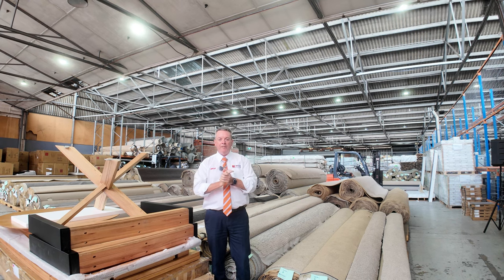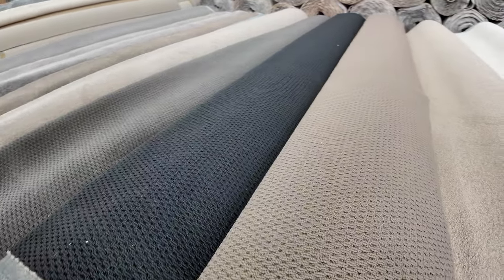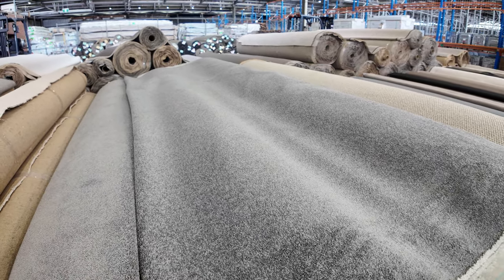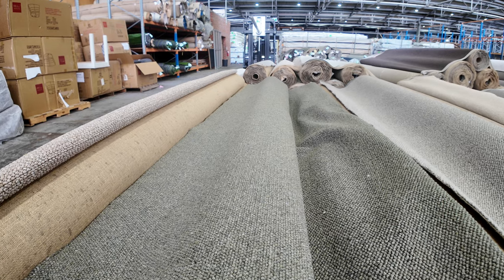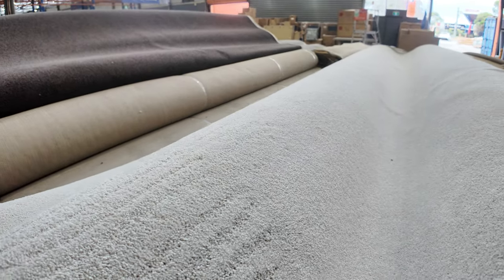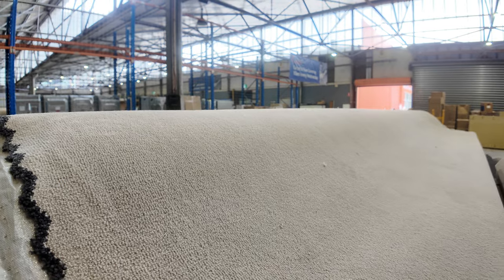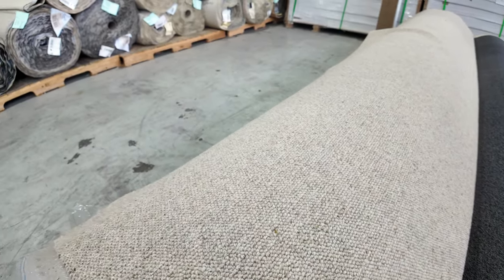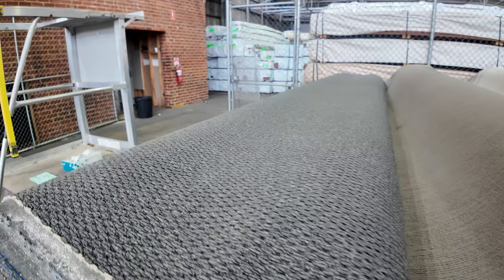Carpet Auction 20 March